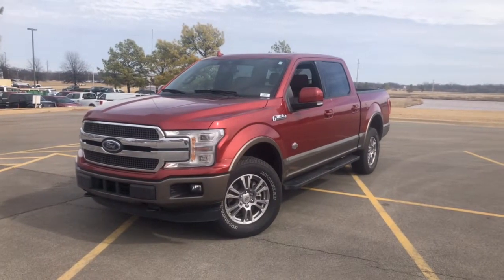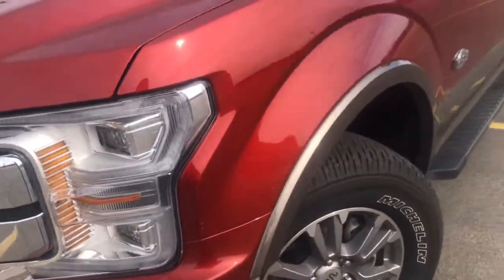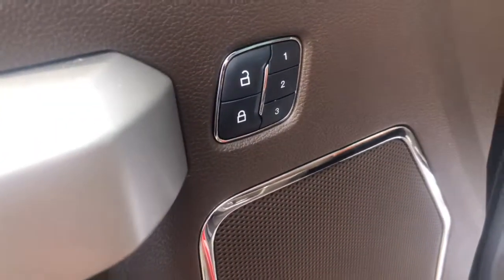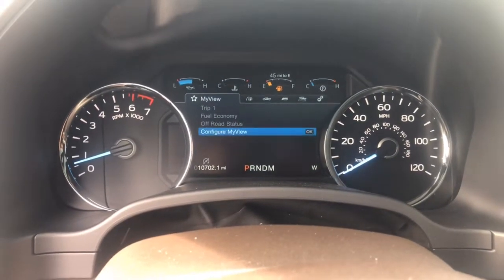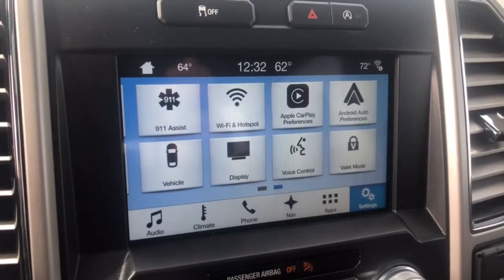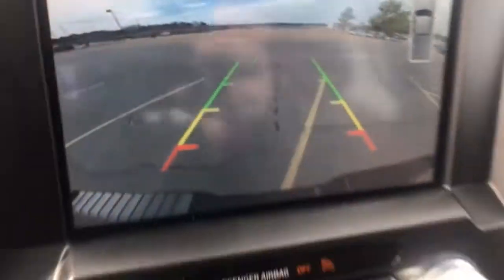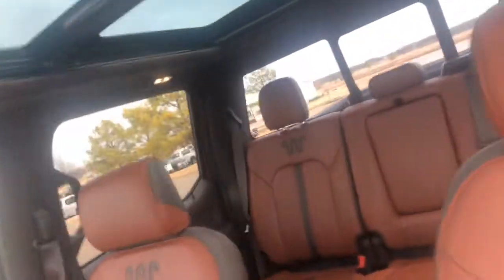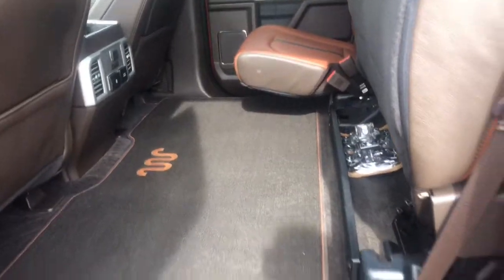2018 Ford F150 King Ranch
2018 Ford F-150 King Ranch
10k miles
Stock# T10081
Bill Knight Ford of Stillwater
Martin Wiley - Internet Manager